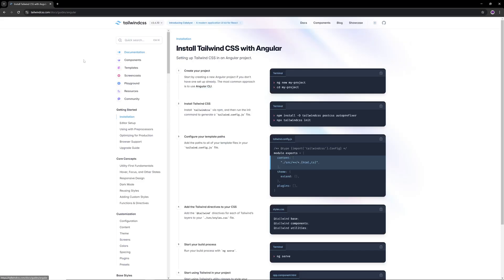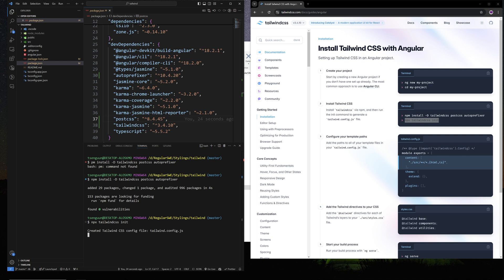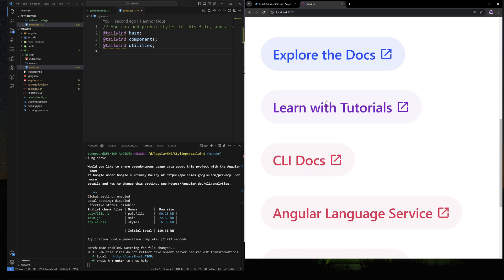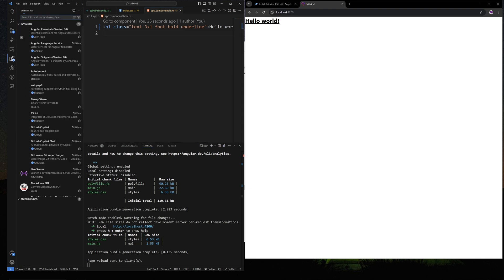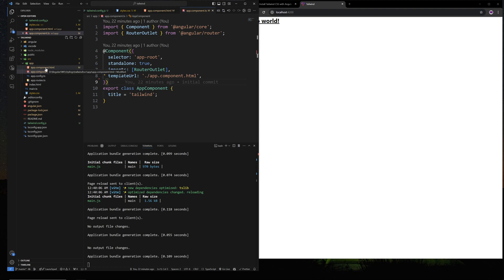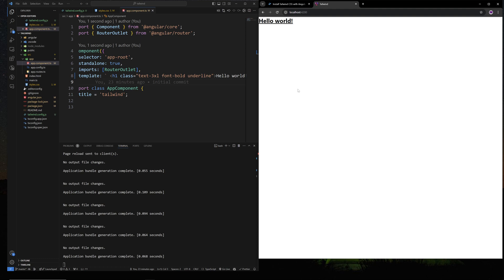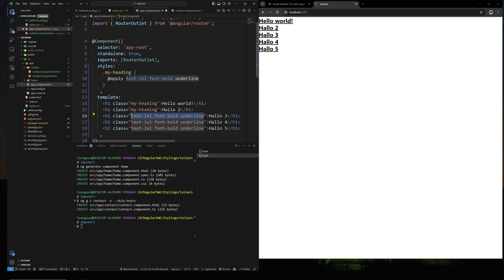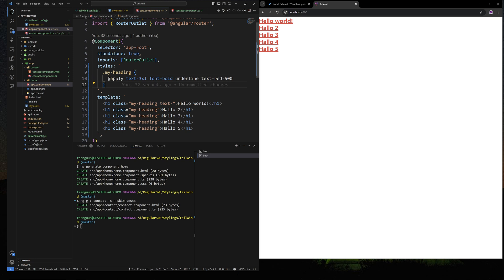How to Install Tailwind on Angular 18 + Tips and Tricks - Daisy UI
In this video, I showed how to install Tailwind on Angular Projects and additional tips and tricks